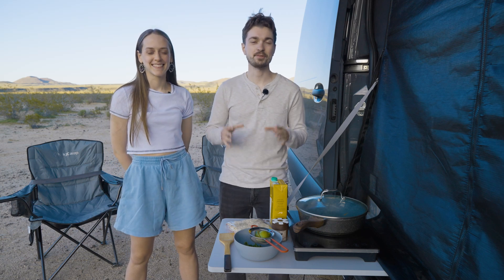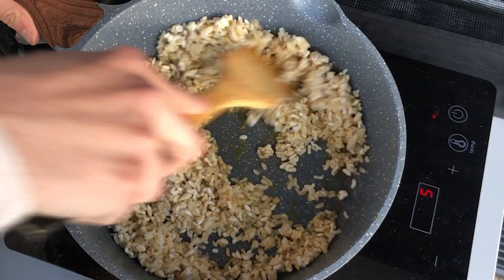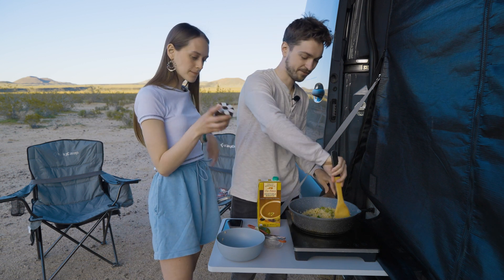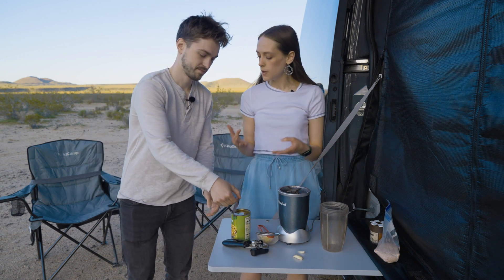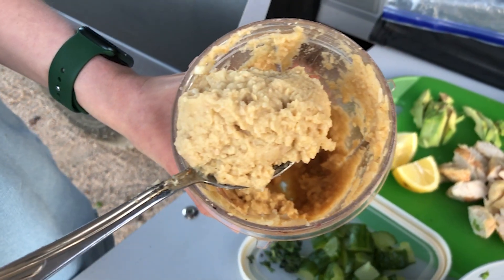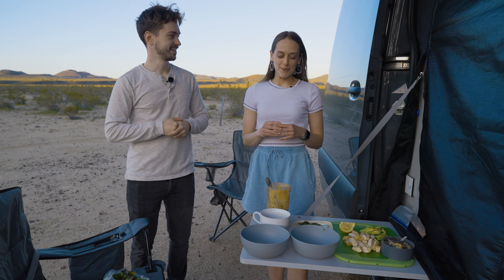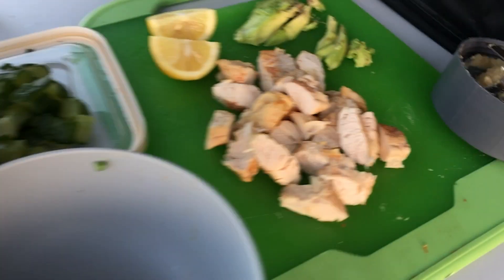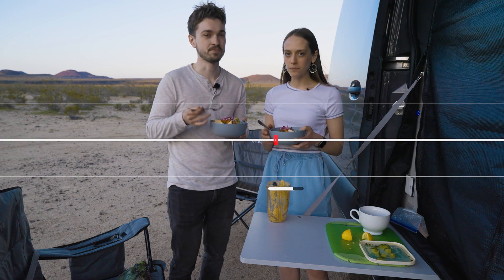Van Life Cooking | Our Favorite Healthy Meal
TrueVan is a van conversion company based in Montclair, CA.